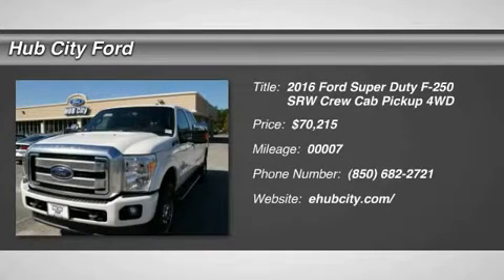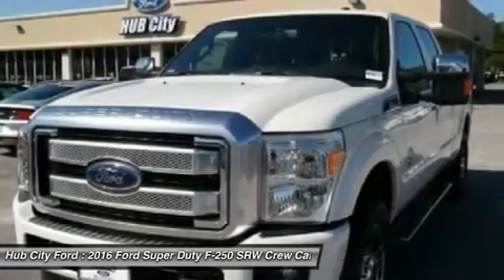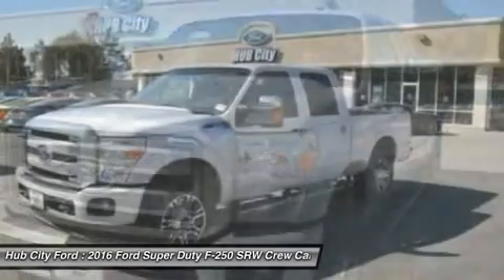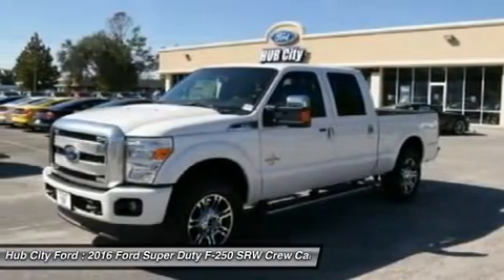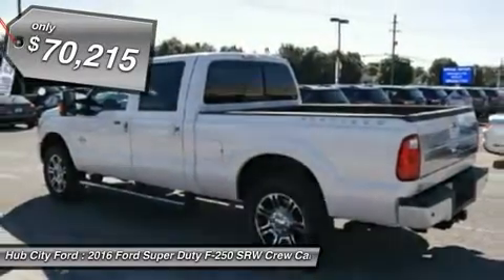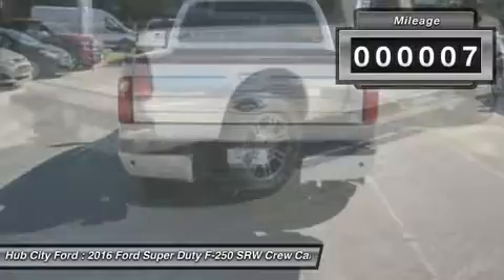2016 Ford Super Duty F-250 SRW 16T094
2016 FORD SUPER DUTY F-250 SRW Crestview, FL
Stock# 16T094

4060 S. Ferdon

You know your business and what it takes to grow its bottom line, like choosing the right trucks with the power you want and the fuel efficiency you need. The Ford Super Duty offers a standard 6.2L V8. For applications calling for the unique severe-duty strength and dependability, the next generation of the 6.7L Power Stroke V8 Turbo Diesel delivers higher performance ratings than ever. Built Ford Tough is the DNA engineered into every component that goes into a Ford truck. For the Super Duty Pickup, it runs through the steel foundation of the proven, durable frame designed to easily handle the everyday rigors of heavy hauling and towing. The Ford Super Duty handles every task you ask of it every workday and does it all with the dependability you expect. The Super Duty performs the tough work of hauling and towing with the smart technology of AdvanceTrac with RSC and trailer sway control. With capable towing of up to 16,800lbs and GCWR of 23,500lbs there really is no job that you shouldn't be able to handle. At the purely mechanical end, there's the available class-exclusive tailgate step that shows how Ford designers literally thought outside the box to make your job as easy as possible. Other features include Hill Start Assist as well as Hill Descent Control to help with maneuverability and control on uphill/downhill conditions. Ford Super Duty is engineered to work hard, but that doesn't mean you have to. The available driver-configurable LCD productivity screen, for example, puts you in touch with fuel economy data, towing and off-road information, plus much more. Also optional are Ford SYNC plus SYNC with MyFord Touch that help keep you connected with life on the road in ways that are both enjoyable and productive.